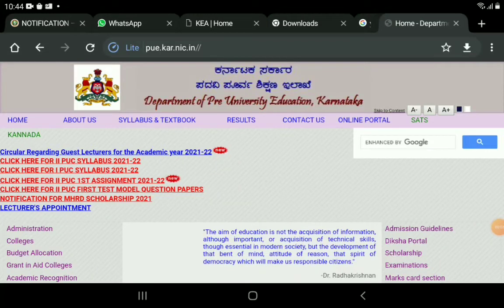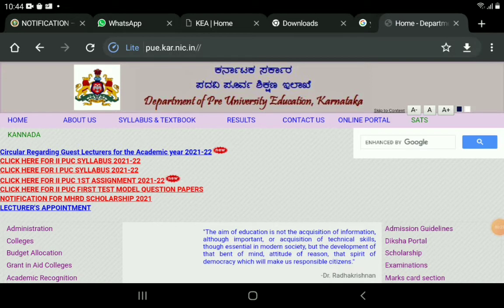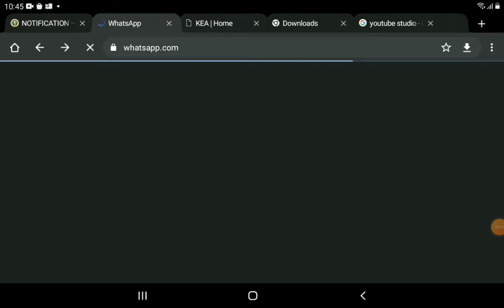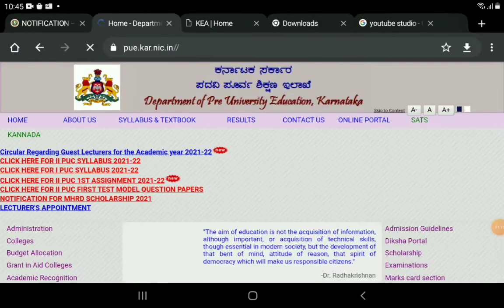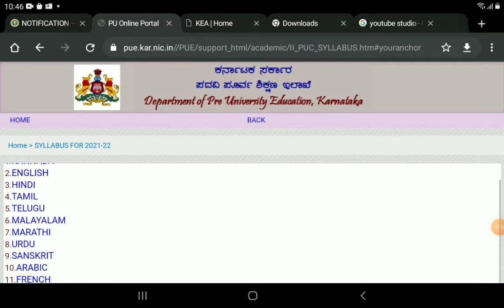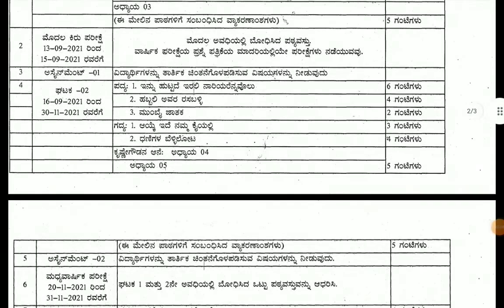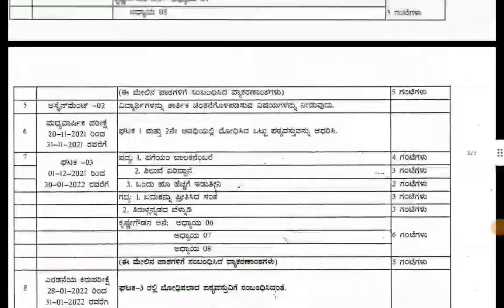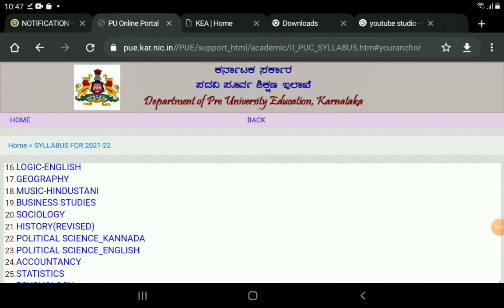ಪ್ರಥಮ ಮತ್ತು ದ್ವಿತೀಯ ಪಿಯುಸಿ ಎಲ್ಲಾ ಪರೀಕ್ಷೆಗಳಿಗೆ ಸಿಲಬಸ್ ಎಷ್ಟು ನೀವು ಎಷ್ಟು ಓದಬೇಕು|students solution